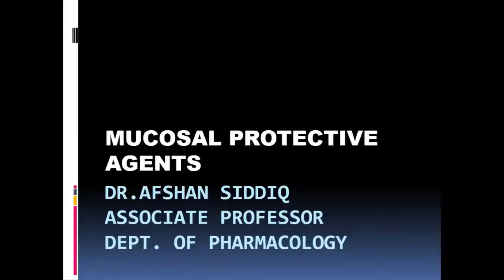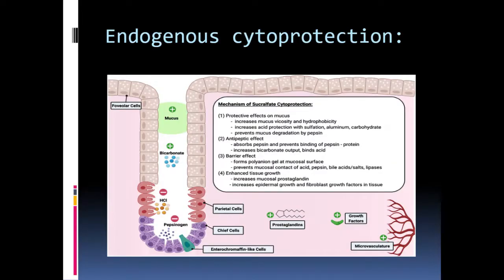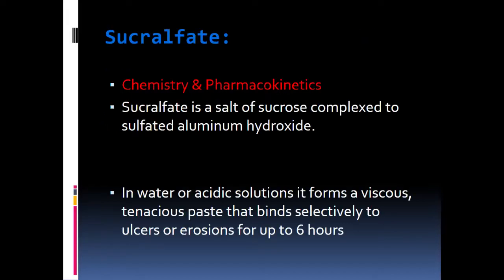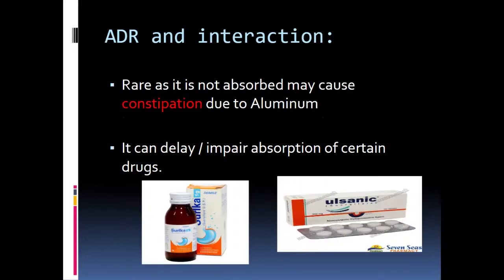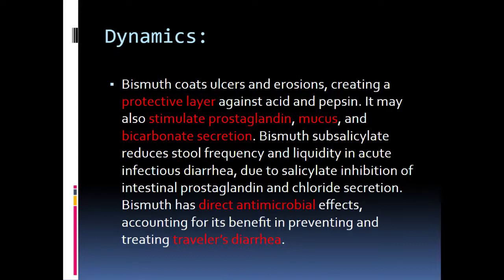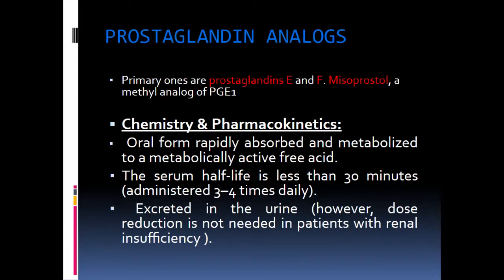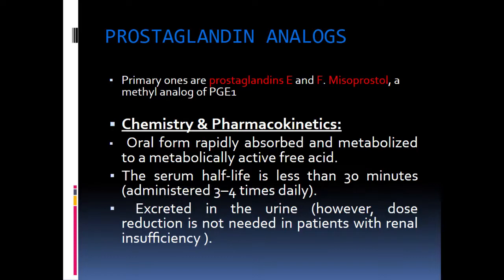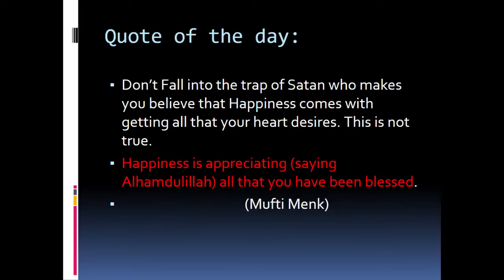Mucosal protective Agents@pharmacologyincovid-1914